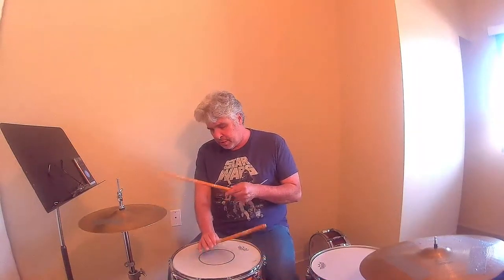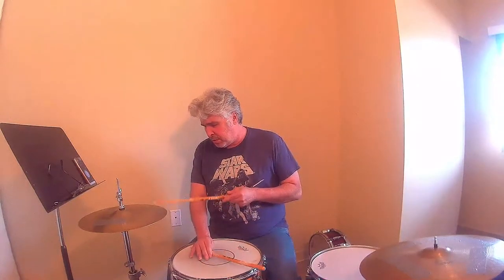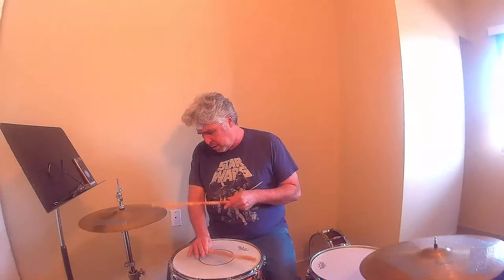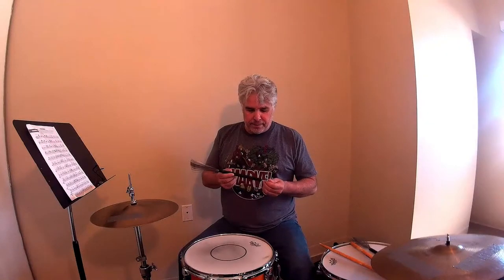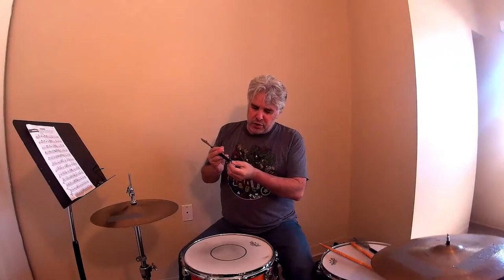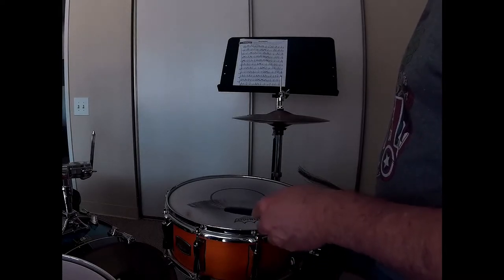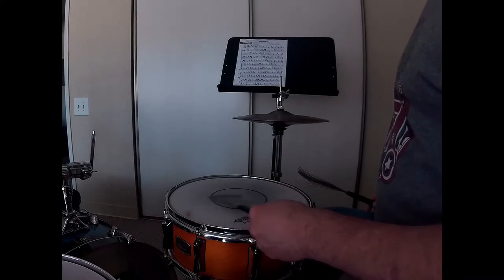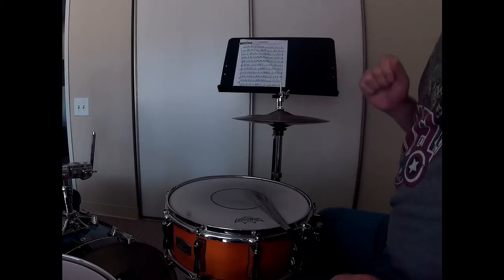Bossa and Bossa with Brushes You Need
A comprehensive look at the bossa nova as well as brush techniques for quieter, smoother and sometimes cool versions of the groove. In order to survive today YOU NEED THIS!!!
Here is the link to Ed Soph.